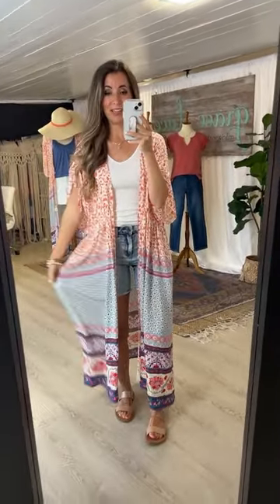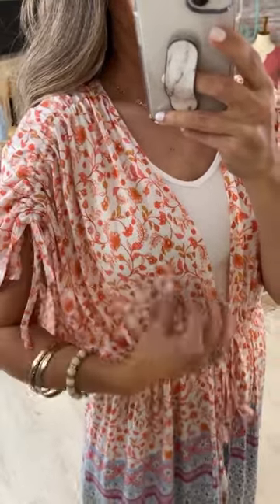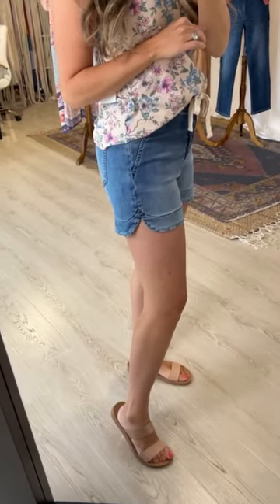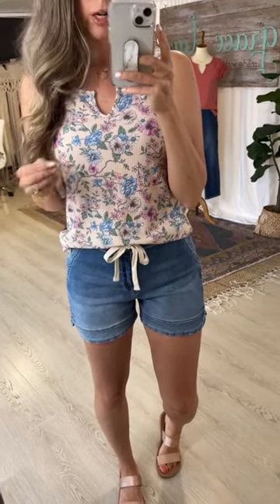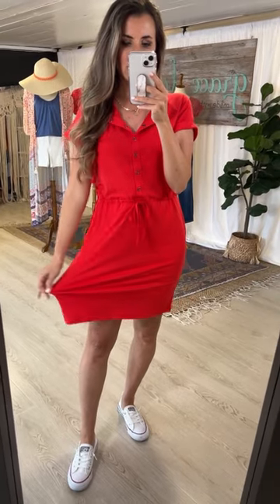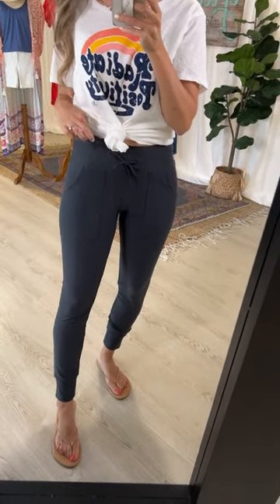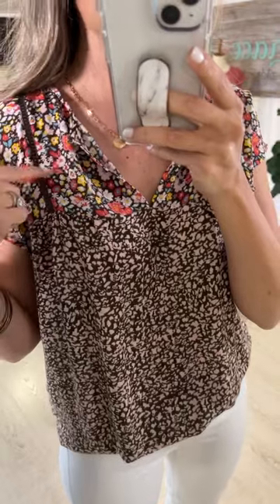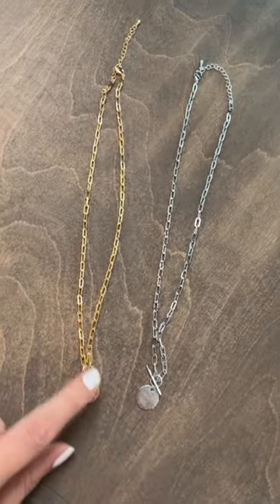All the spring and summer vibes from Grace and Lace!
Get sunshine ready with these new styles! We’ve got you covered from head to toe with new statement styles, everyday faves, and simply fab accessories!